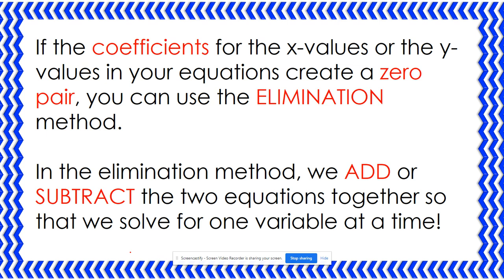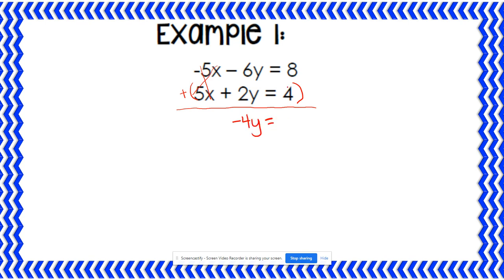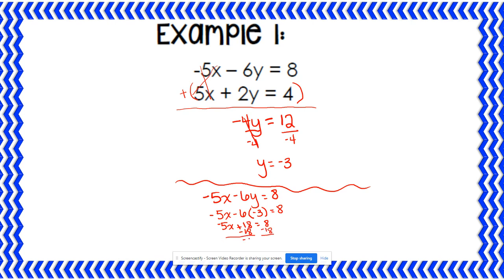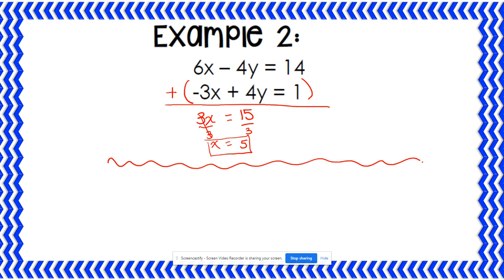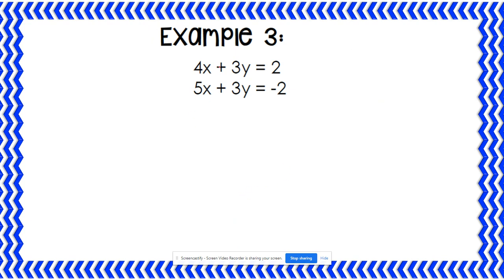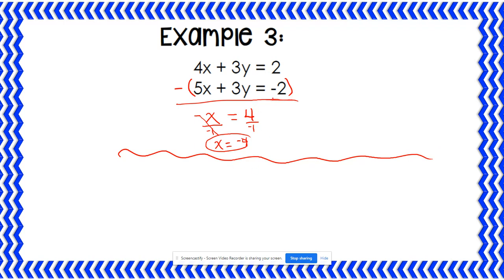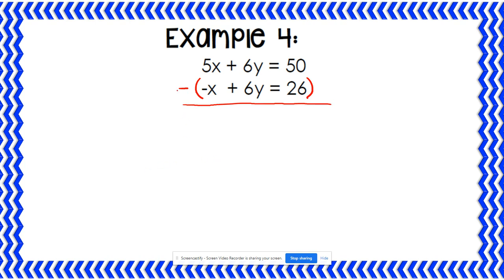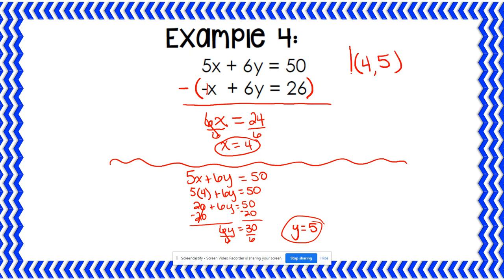Untitled: Apr 22, 2020 12:43 PM